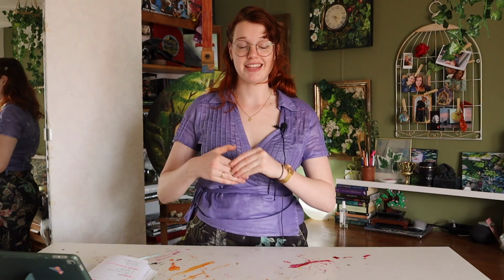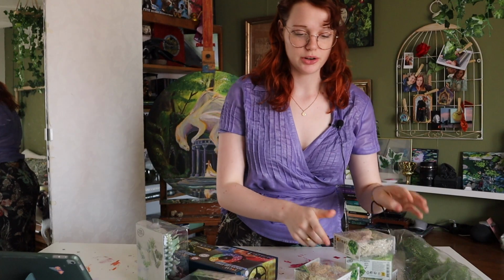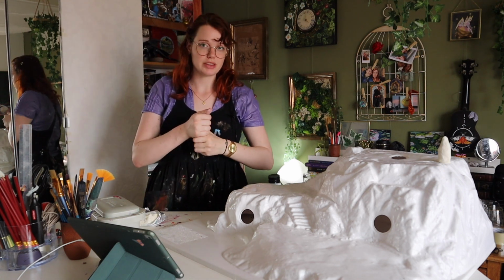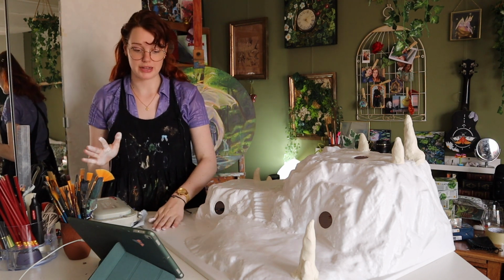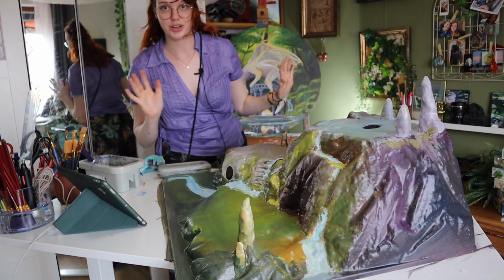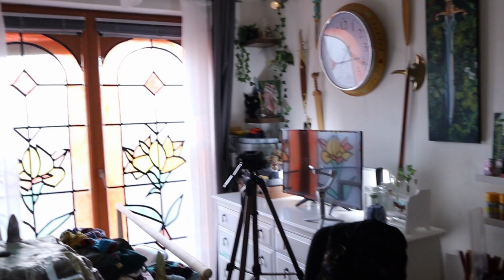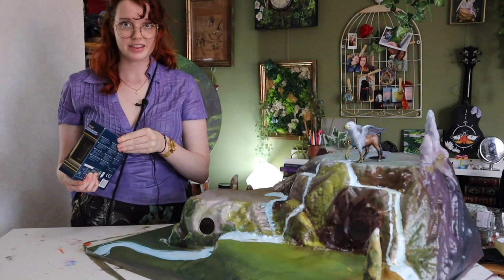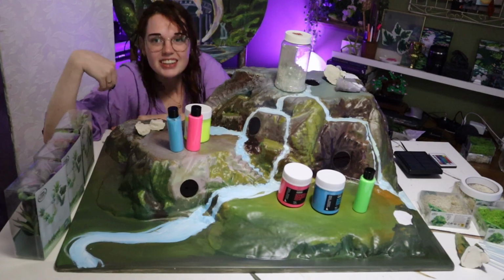make a 'Fantasy Diorama" with me // crafting // figure display // hollow earth inspired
Hello welcome to my archive :) a little craft for this video.
tell me what you would like to see more of me and enjoy !

much love - Eline